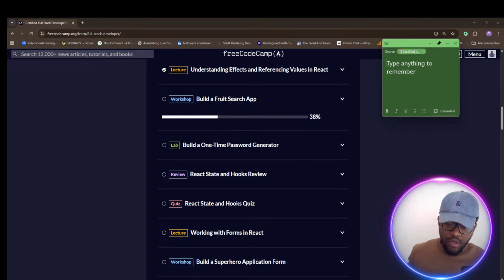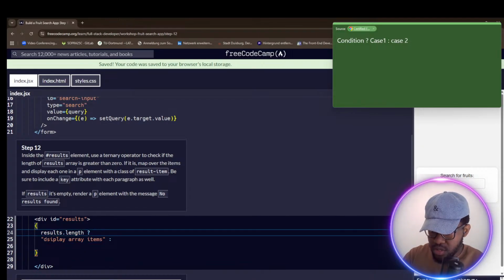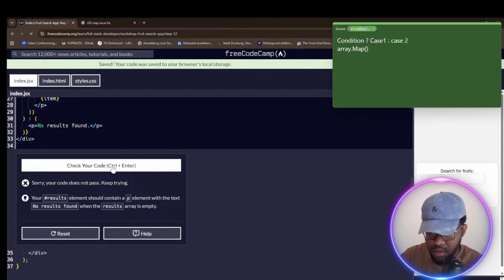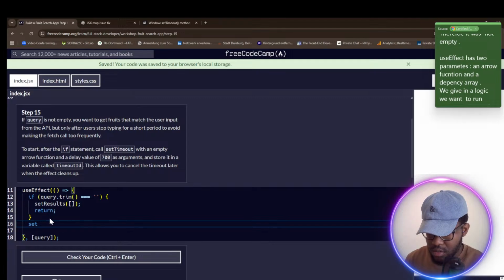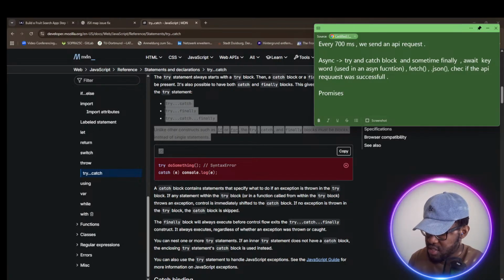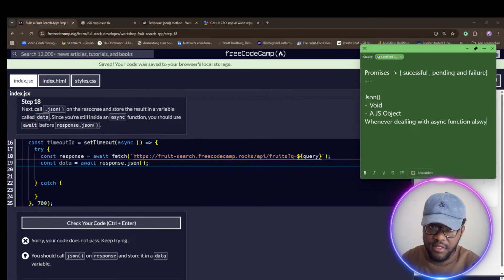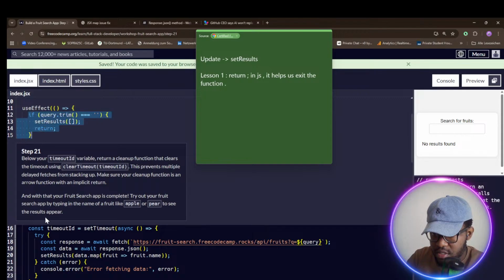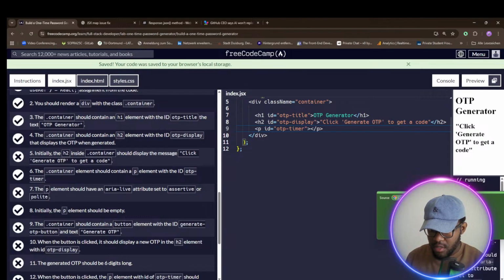Building Real React Projects from FreeCodeCamp – LIVE & Unfiltered